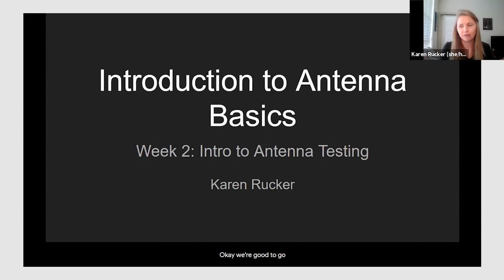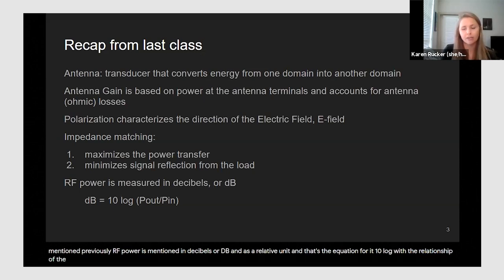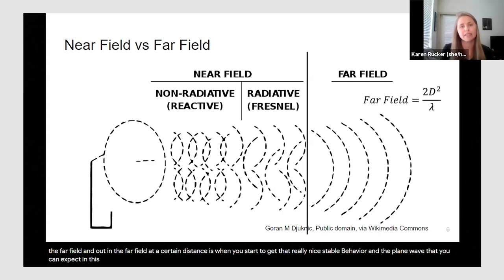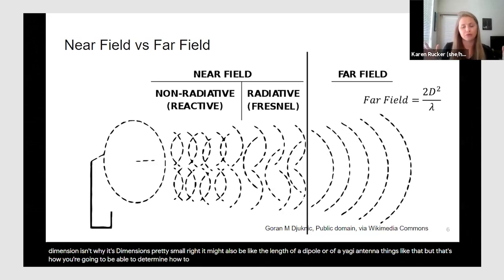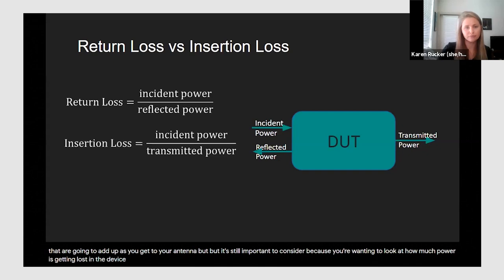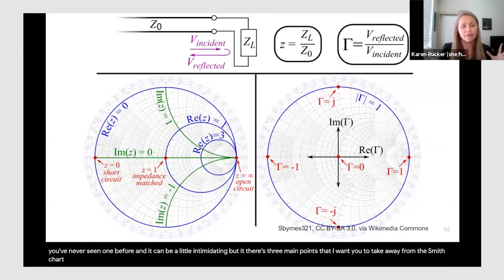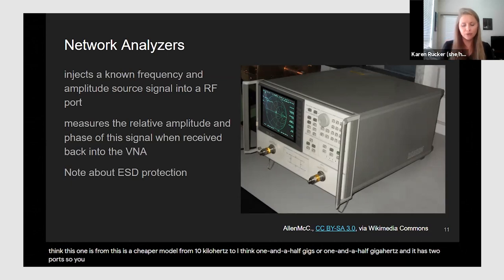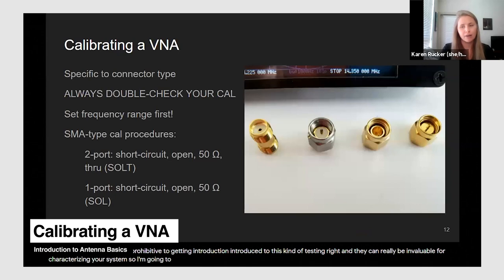HackadayU: Introduction to Antenna Basics - Class 2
This is Class 2 in the HackadayU: Introduction to Antenna Basics course with  Karen Rucker.

Introduction to antenna testing. Topics covered will be, but are not limited to: the far field, VSWR, network analyzers, and s-parameters.

0:00 Start
4:52 Radiating Responsibly
6:21 Near Field vs Far Field
8:25 Range Testing
12:41 Scattering Parameters (S-parameters)
17:08 Smith Charts
20:27 Network Analyzers
24:46 Calibrating a VNA
32:57 VSWR vs Return Loss
36:18 Attenuators